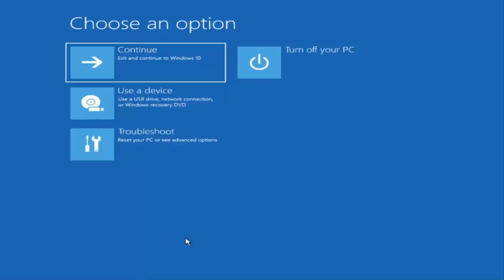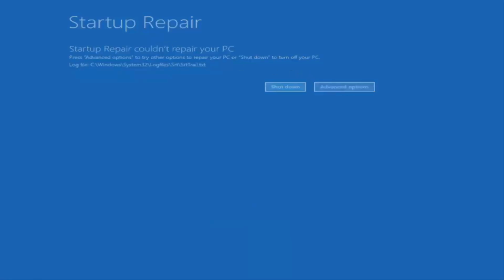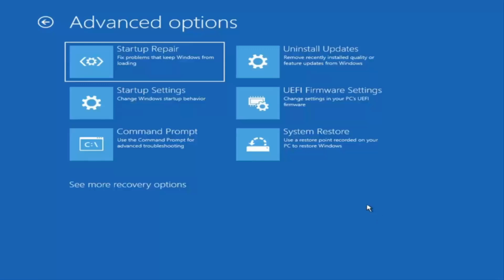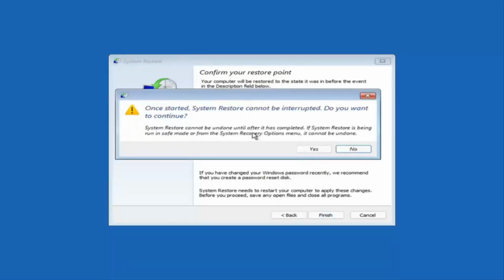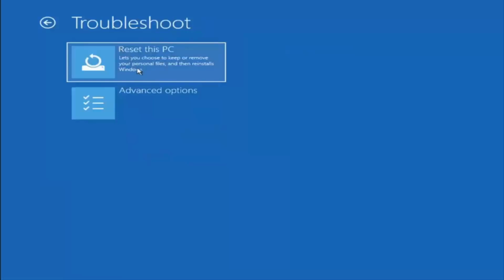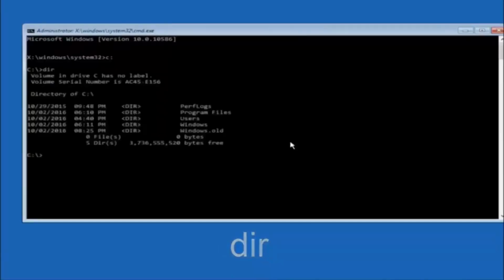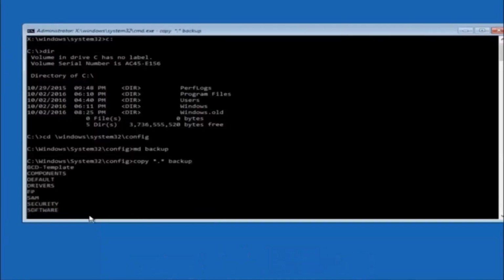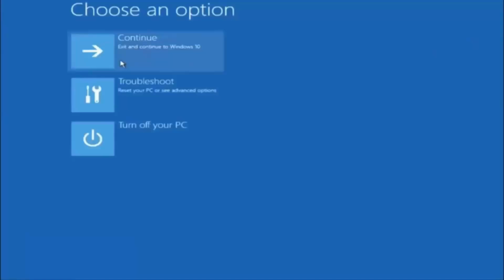Lenovo ThinkStation P2 Workstation - How To Fix Black Screen (But Turns On) [Solution]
If your Lenovo ThinkStation P2 Workstation turns on but the screen remains black, this tutorial explores the issue and discusses common reasons why the display may not appear. It is intended for users experiencing a professional workstation that powers up normally while showing no visible image on the screen. The video focuses on black screen and display-related problems, providing helpful information about the topic without describing the repair process in the description. It serves as a useful resource for understanding startup and screen issues affecting the Lenovo ThinkStation P2 Workstation.

Issues addressed in this tutorial:
Lenovo ThinkStation P2 Workstation black screen
Lenovo ThinkStation P2 Workstation screen not turning on
Lenovo ThinkStation P2 Workstation display issue
Lenovo ThinkStation P2 Workstation black display
Lenovo ThinkStation P2 Workstation turns on but no display
Lenovo ThinkStation P2 Workstation blank screen
Lenovo ThinkStation P2 Workstation no screen
Lenovo ThinkStation P2 Workstation startup problem
Lenovo ThinkStation P2 Workstation display not working
Lenovo ThinkStation P2 Workstation troubleshooting

This video provides an overview of Lenovo ThinkStation P2 Workstation black screen issues that may occur even when the computer appears to be powered on. It discusses common display and startup symptoms that users may encounter while helping them better understand the nature of the problem. The tutorial is useful for anyone researching Lenovo ThinkStation P2 Workstation display problems and looking for reliable information about this topic. The content remains focused on the issue itself without outlining the repair steps.